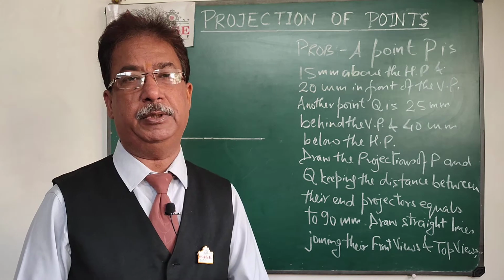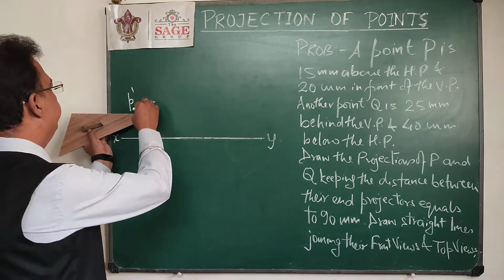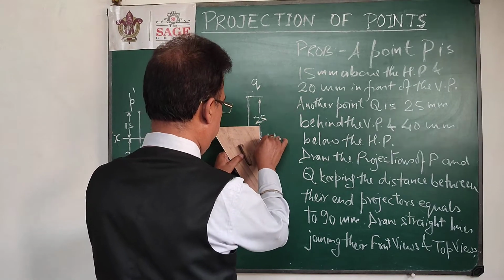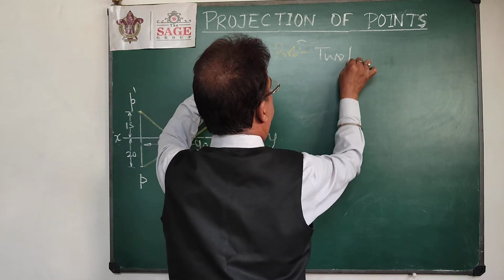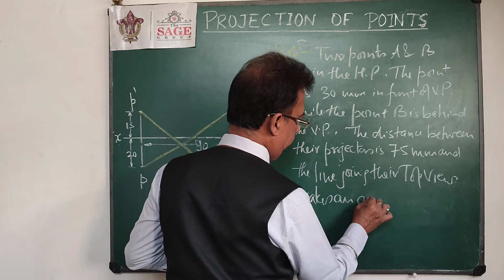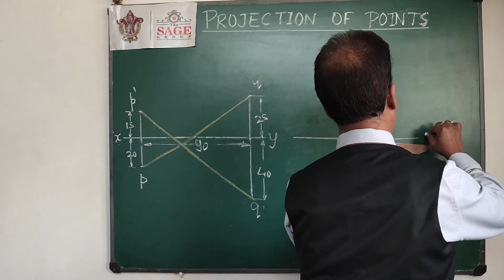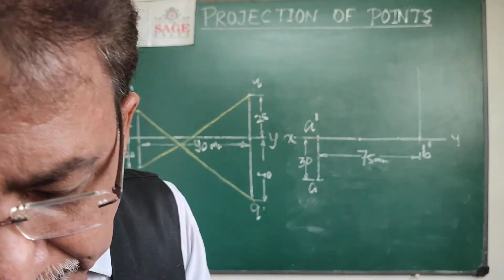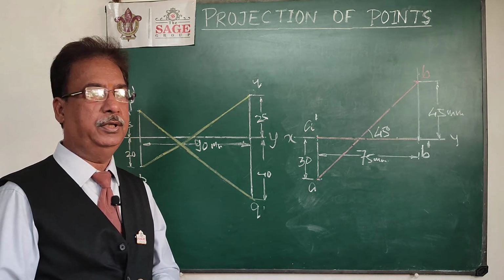Projection of Points Part IV by Prof Dileep Jigyasi SIRT The SAGE Group Bhopal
Problems on Projection of Points Two Points with respect to each other.